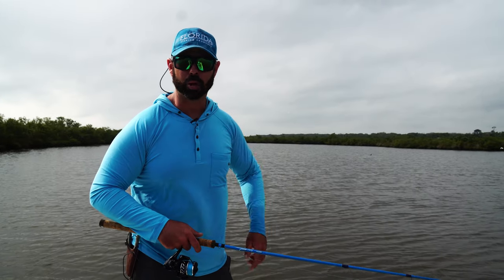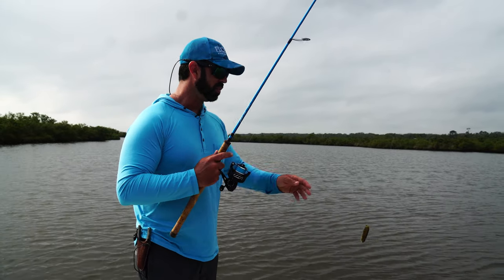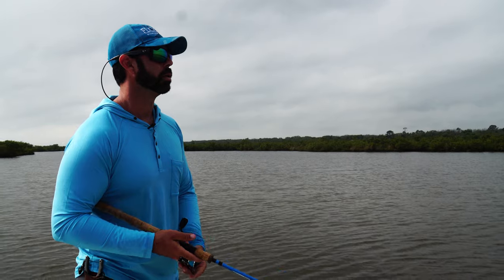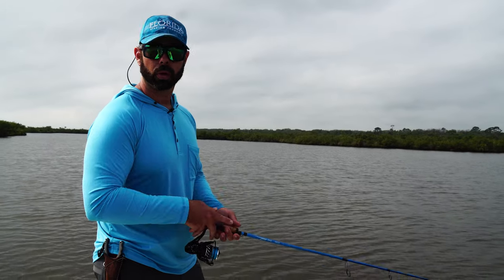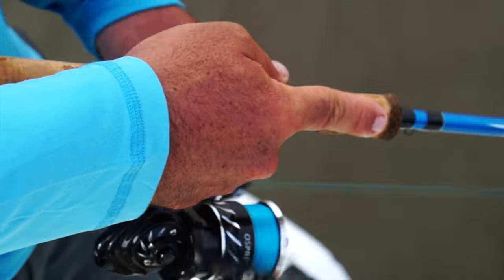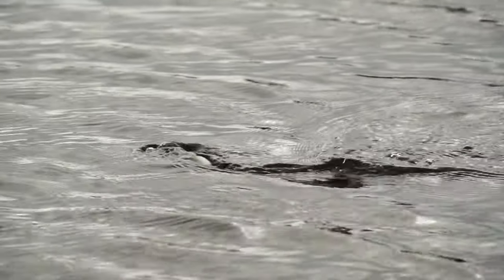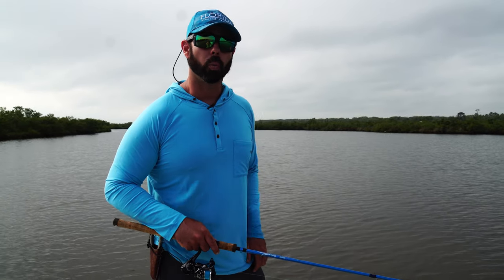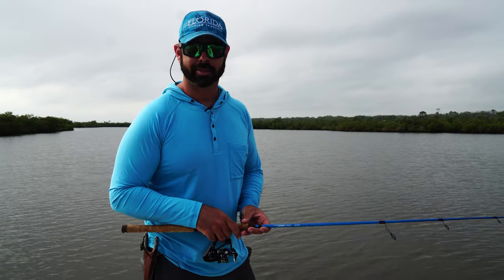How to work a Top Water designed for the walk the dog technique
TACKLE BOX TIP: Capt. Jonathan Moss demonstrates how to properly work a top water lure using the "Walk the Dog" technique. This practice can be used with any walk the dog style top water plug but in this video, he is using the D.O.A. LURES PT-7. This technique is great for inshore species such as redfish, speckled sea trout, snook and tarpon.